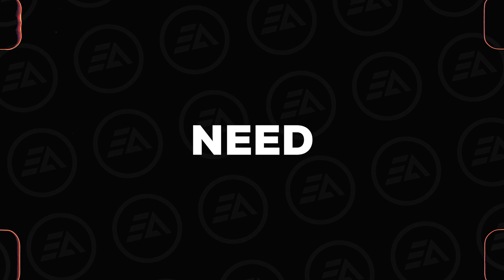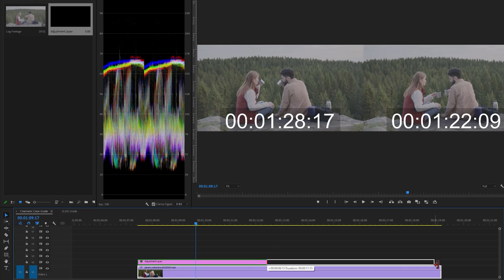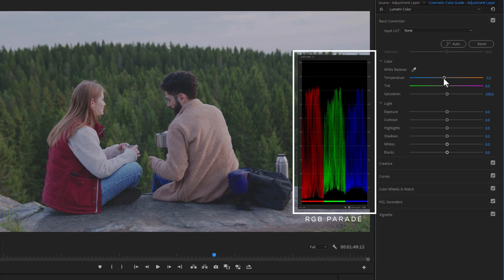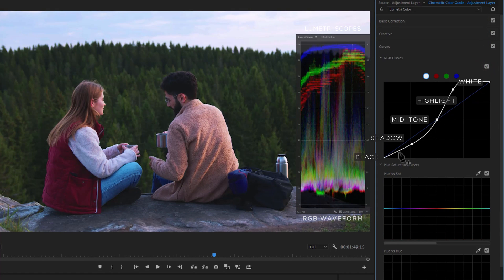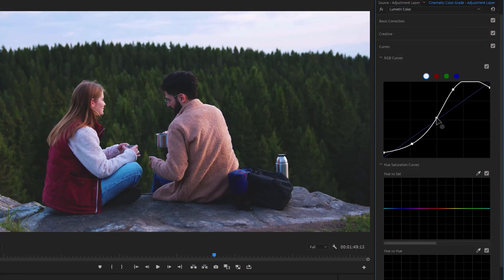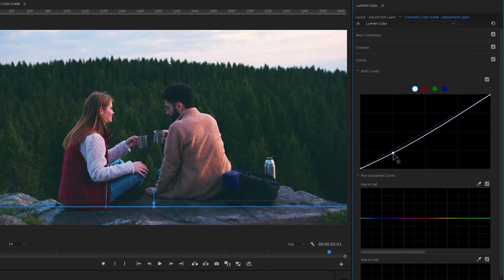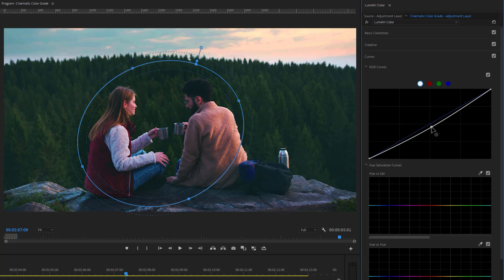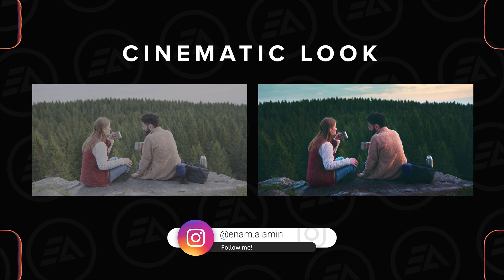Make Your Videos LOOK CINEMATIC: Premiere Pro Color Grading Tutorial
If you're looking to make your videos look cinematic, then you need to learn how to color-grade them! In this video, In this video, I'll show you the secret to color-grading your videos so that they look professional and Cinematic. If you're a beginner or intermediate video editor, then this video is for you.

00:00 - What is LOG Format
00:51 - How to Convert LOG to REC.709
01:43 - How to Adjust White Balance
02:22 - How to Adjust Brightness & Contrast
03:01 - How to add Milky Black Look
03:22 - How to Add Orange & Teal Look
04:38 - How to Use Masking
06:37 - How to Add Halation & Glow Effect
07:15 - Outro